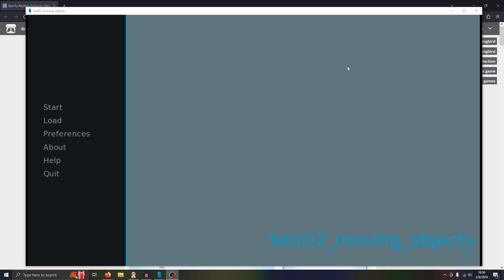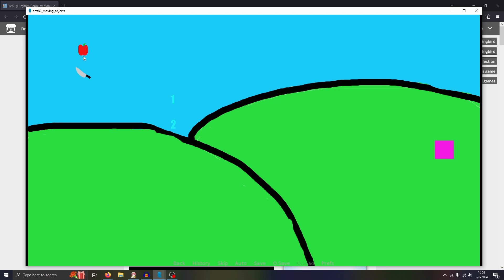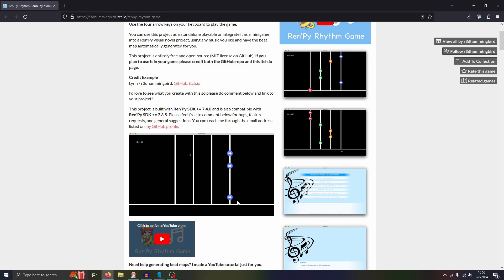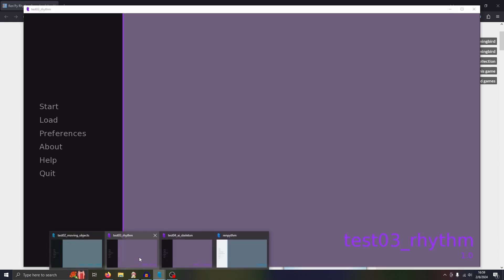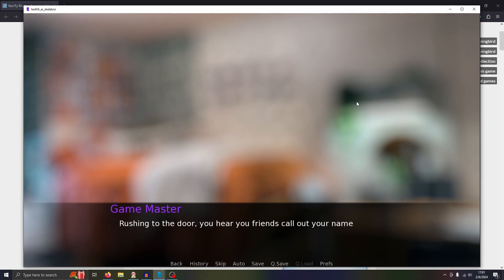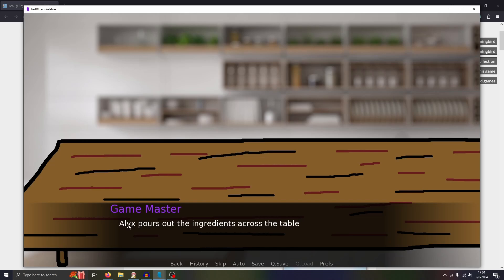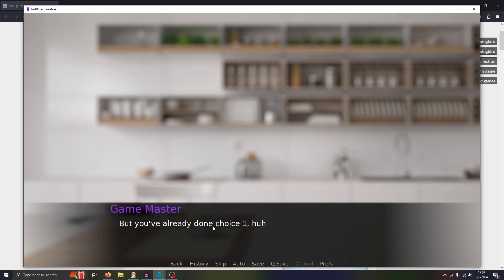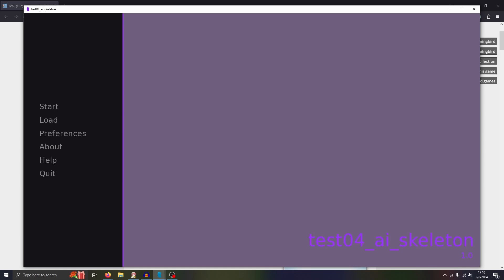I Made A Full Demo || Video Game DevLog 02/10/24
After not working on anything game dev for months, I finally got the (external) motivation to start working again!